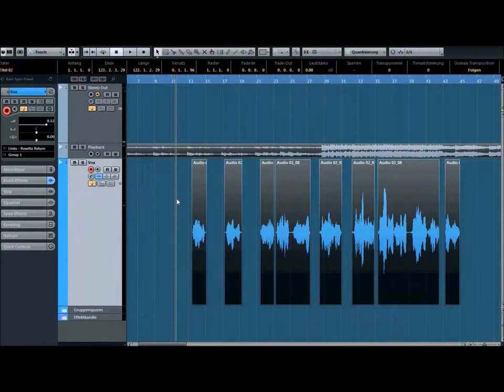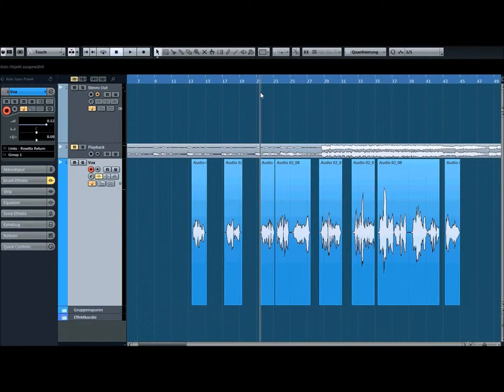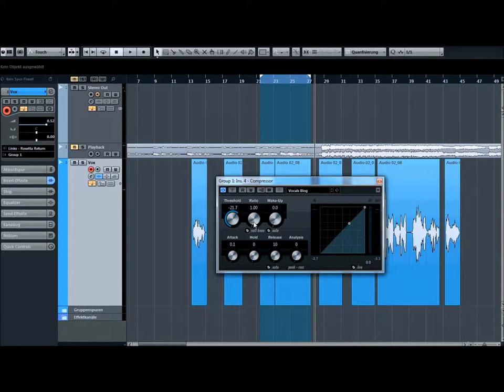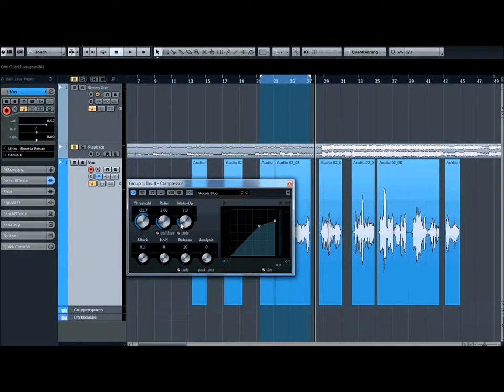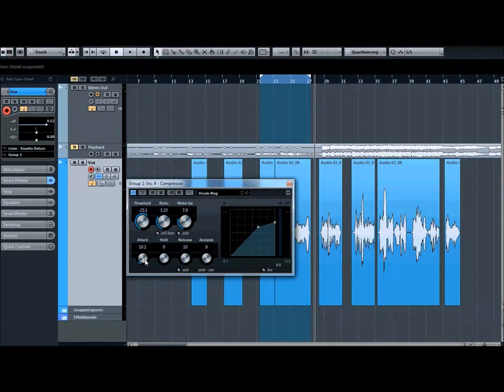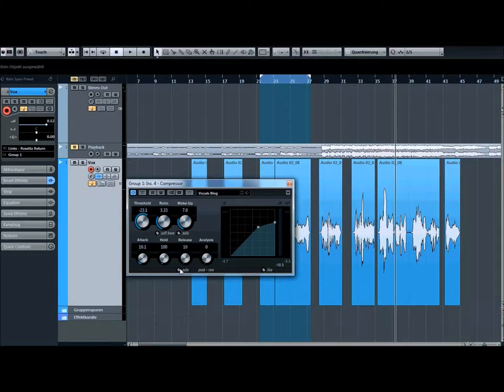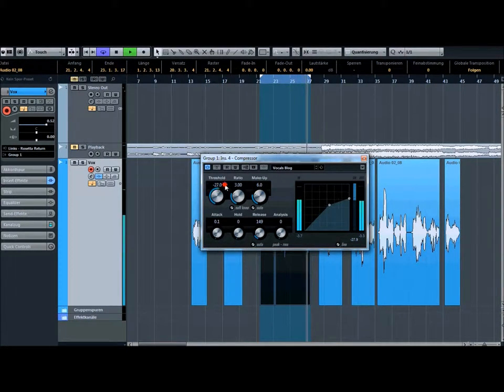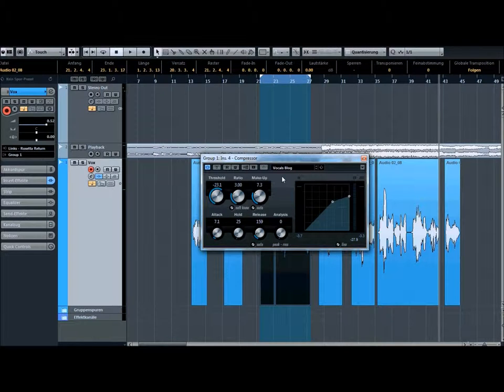2nd videoblog from Peak-Studios to the topic: Compression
In the second videoblog i whould show you some basics about compression.